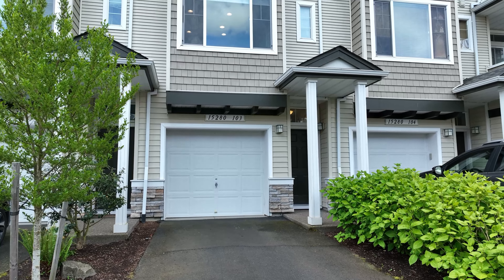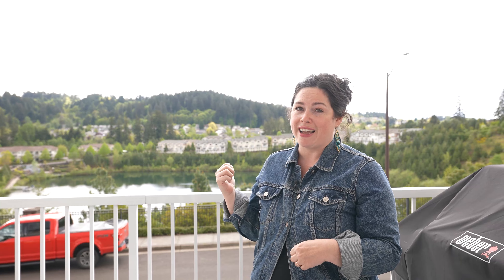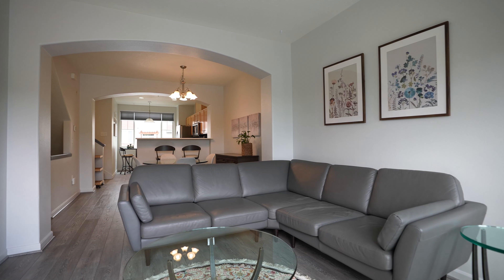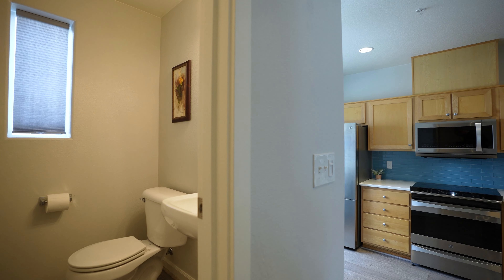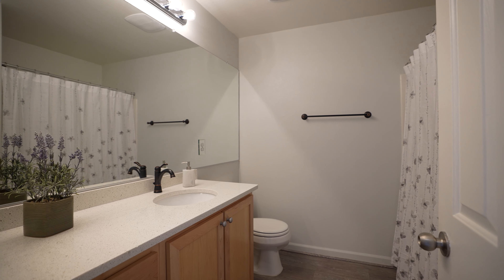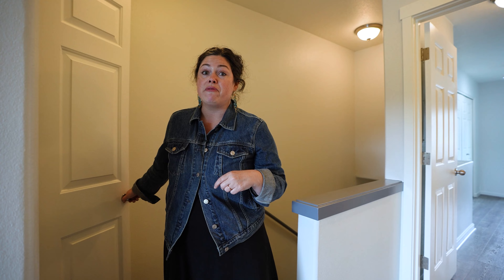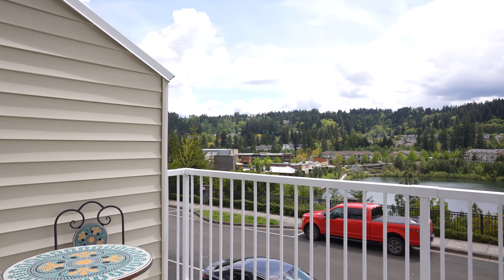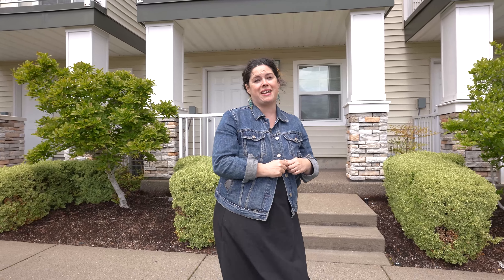15280 SW Warbler Way | Beaverton Oregon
Jamie Painter | Works Real Estate